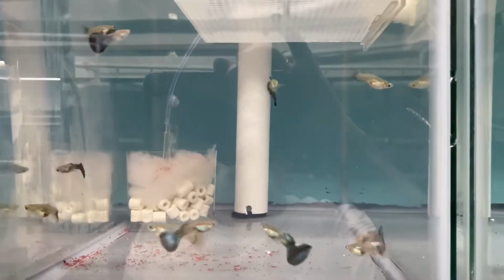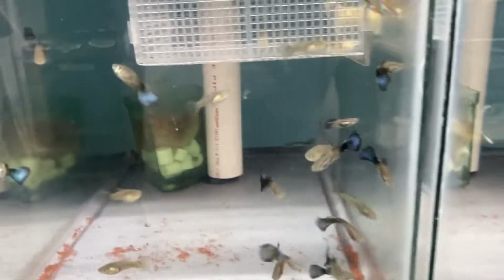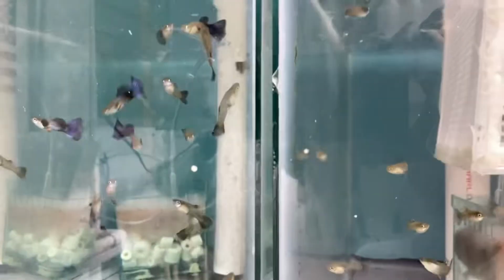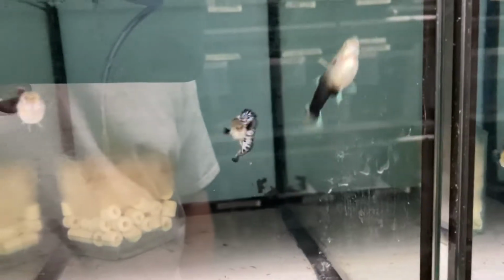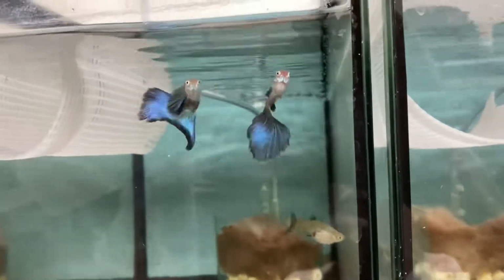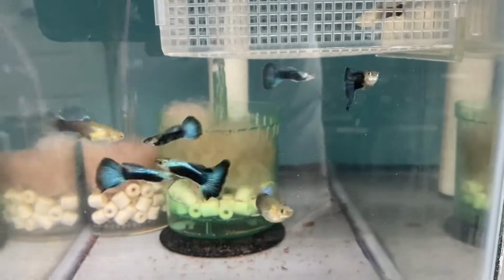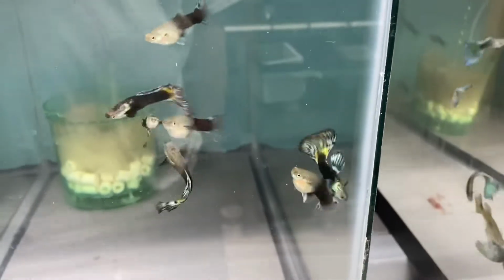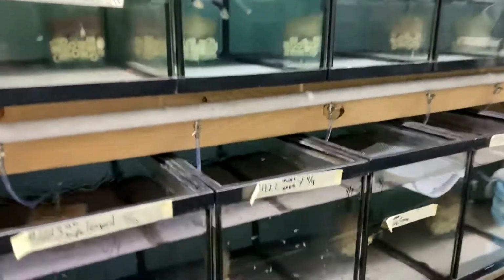Kwartler’s Availability April 15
Fish room tour plus availability